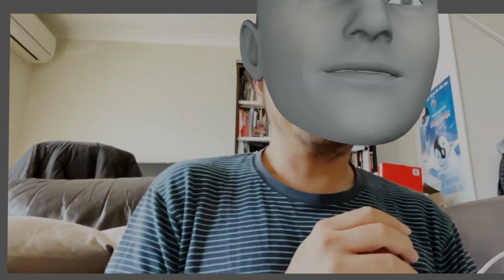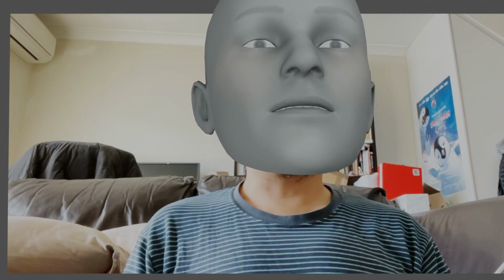Big Head Sushi Talk - TESTING!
I am using Face Cap app on my iPhone to capture my head and facial performance at 60 fps. The data can be used in different face rig inside Blender.